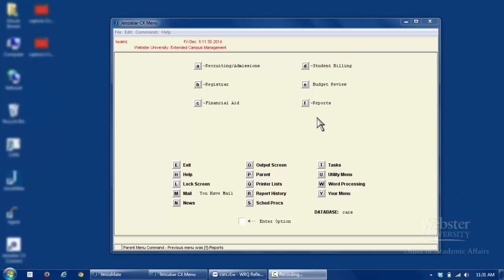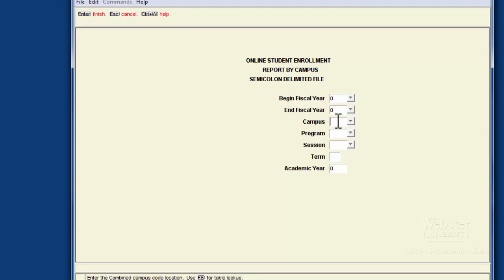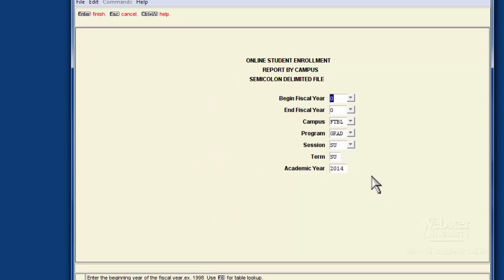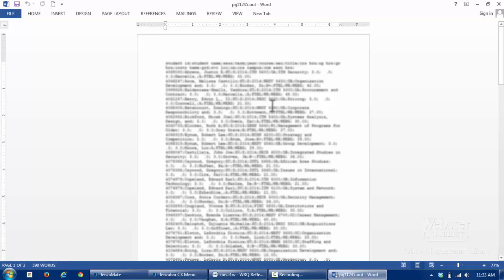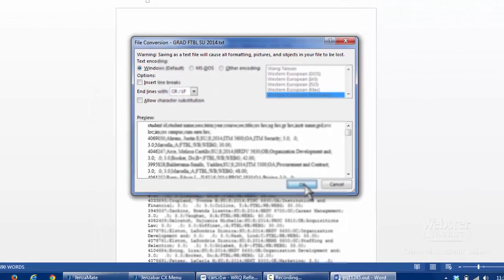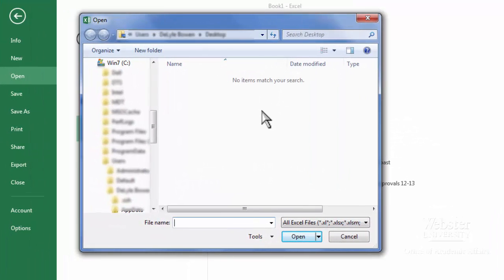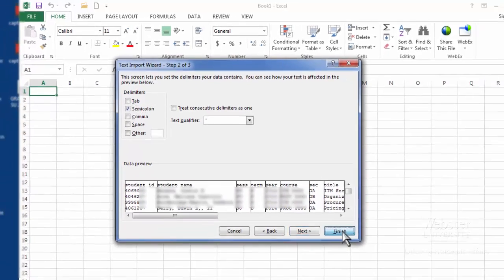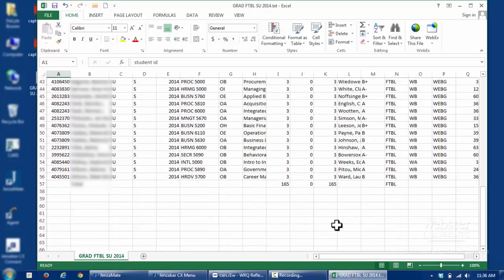Online Student Enrollment Report